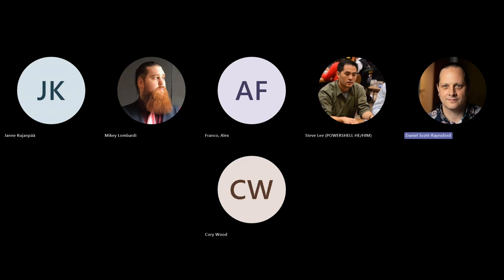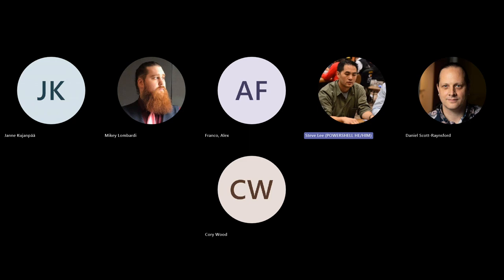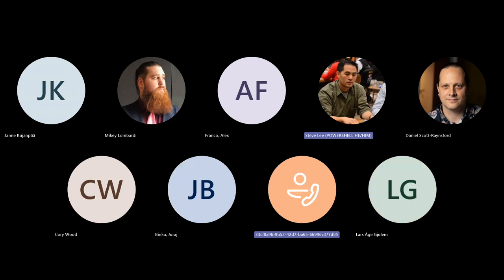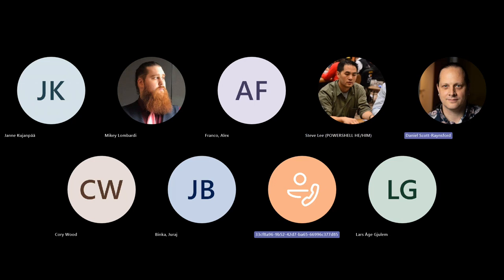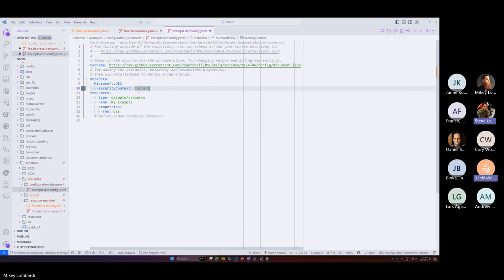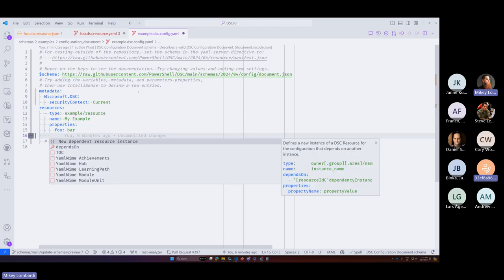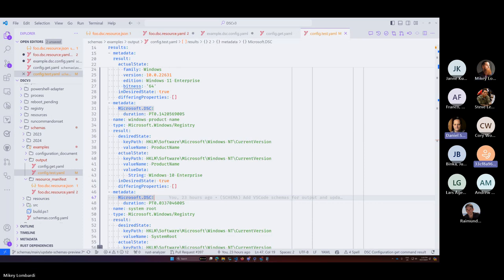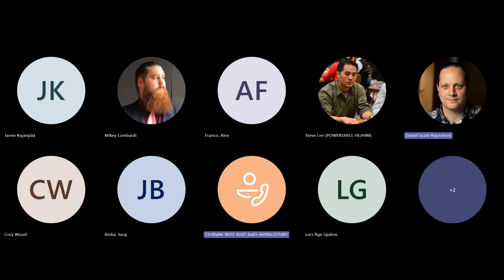DSC Community Call - April 2024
Steve Lee talks about new DSC v3 preview release coming and some docs updates from Mikey.